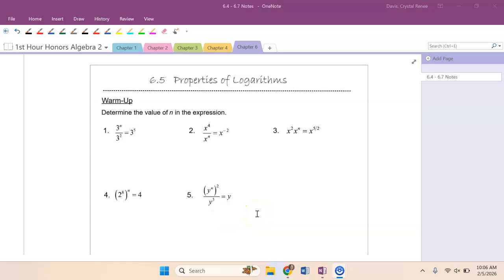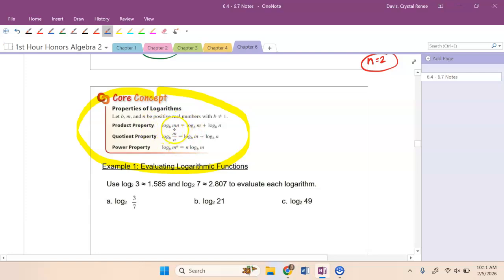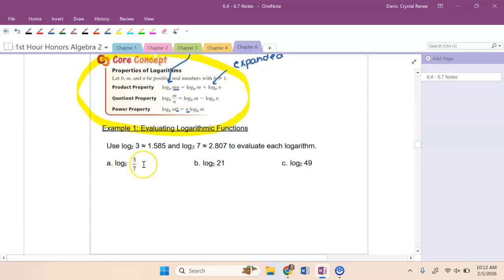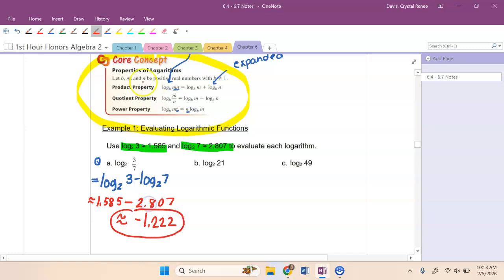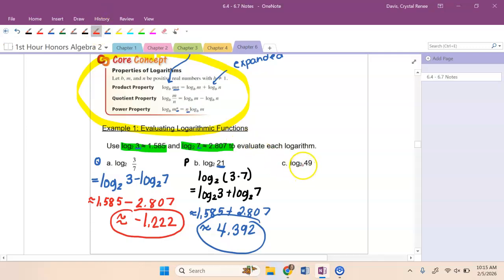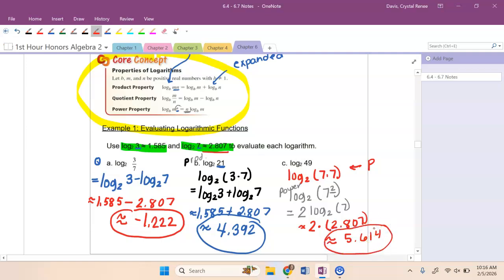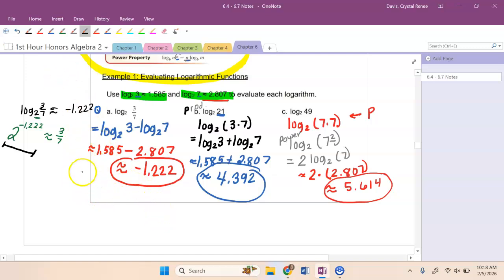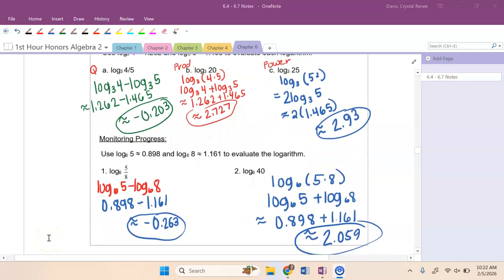H.Alg2 6.5 Video #1